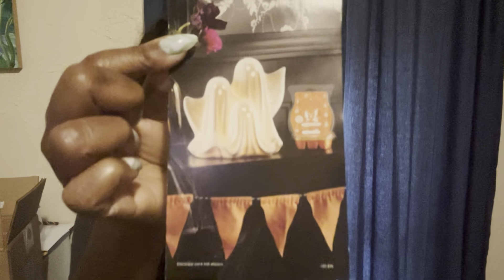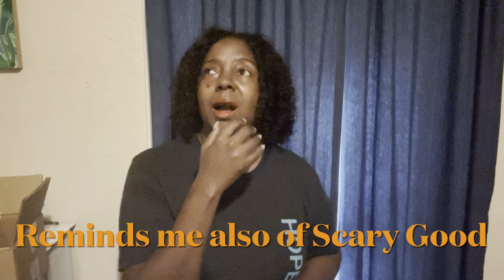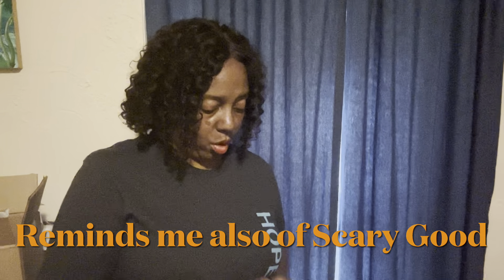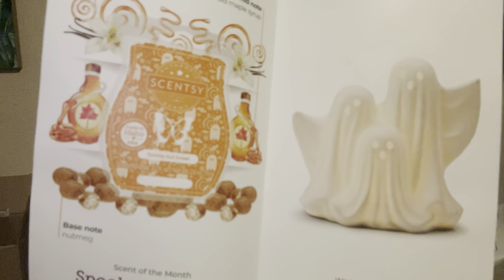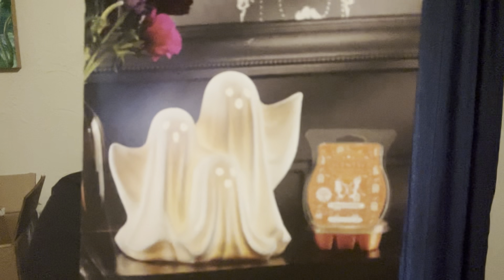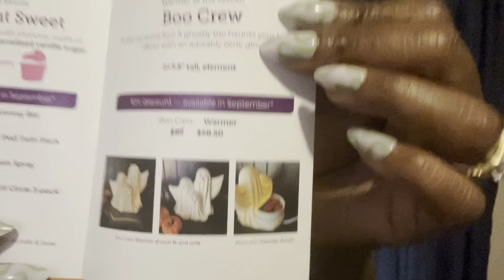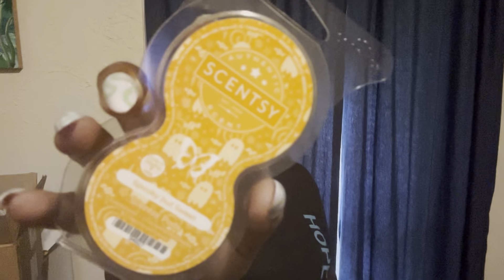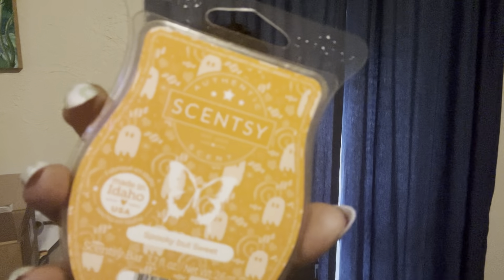September Scentsy Scent of the Month 👻👻👻